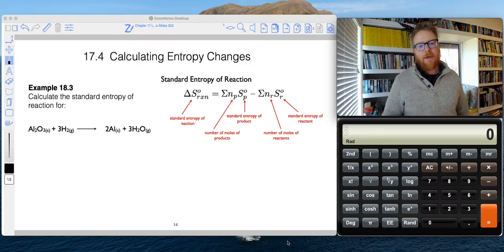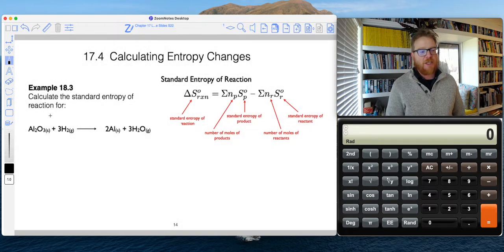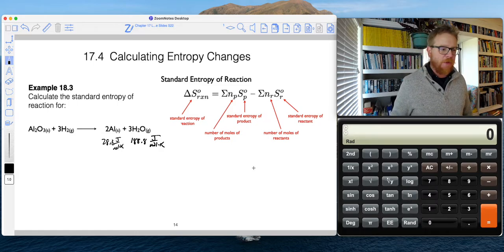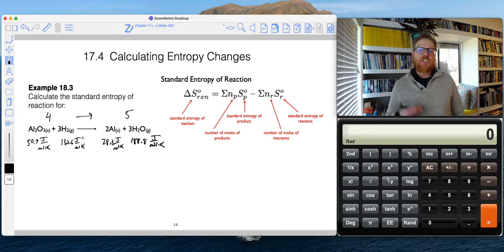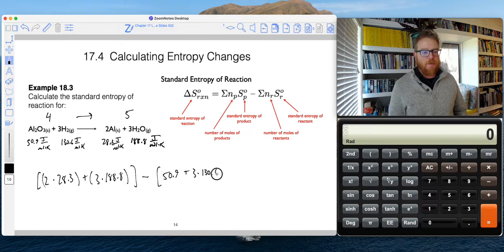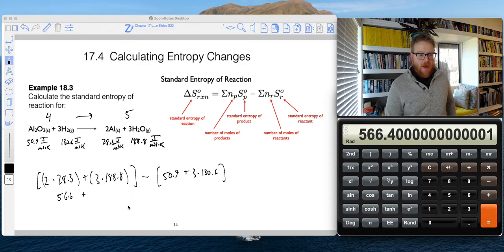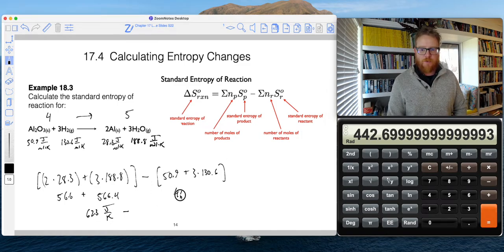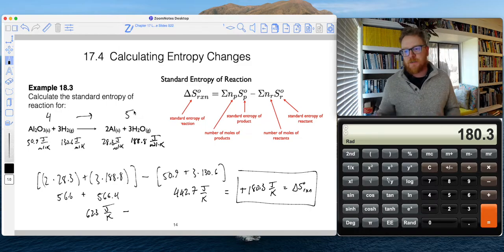CHEM 110 S22 Lecture 17.6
Be able to calculate the Standard Entropy of a Reaction